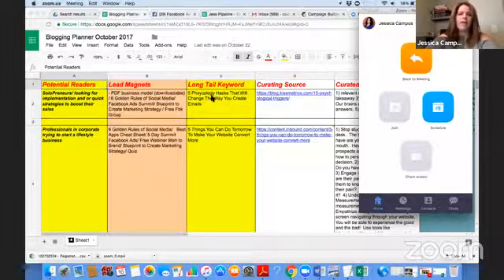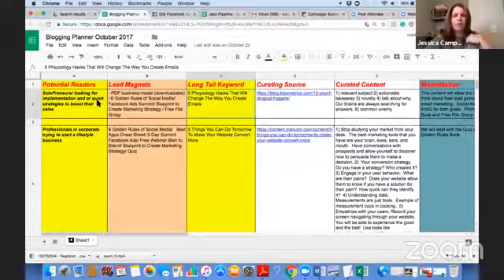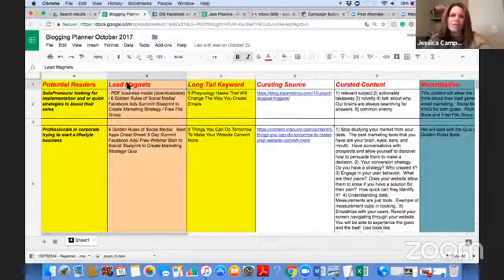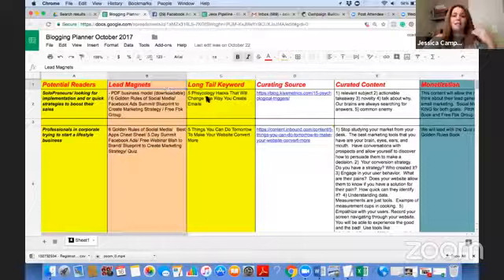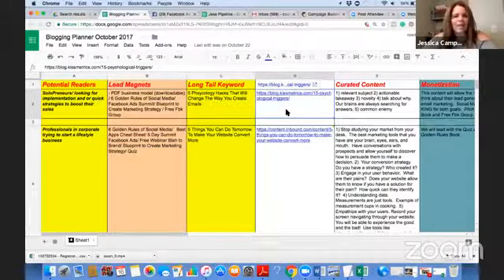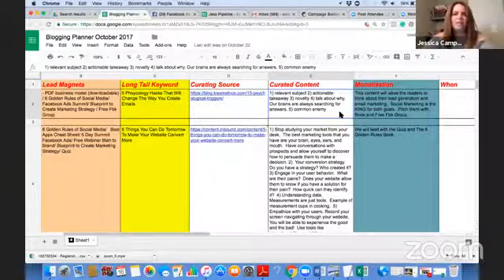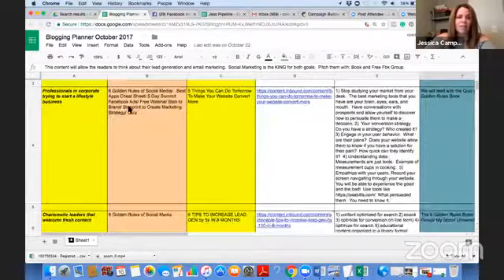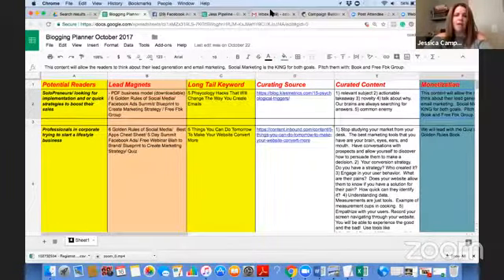How To Turn Your Social Media Into A Lead Generation Engine With Content Marketing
Marketing For Greatness can help you grow your brand power and customer base.  Our process is simple.

Strategy - Experience - Activation.

Social Marketing Agency located in Austin Texas.  We offer live workshops, conferences, networking events, and online courses.

Strategy:

Bringing a brand to life in the online and physical space begins with strategy. Through the art of partnership with our clients, we address challenges and opportunities with a strategic approach to either solving problems or unlocking potential — or both.

Experience:

Ensuring success.

Conceiving the strategy and designing the experience are, in many ways, just the beginning. They are the genesis of the place, while the place must take life in the real world and perform in a sustainable way well into the future.

A true brand is not just a website or a social media profile — it’s a community.  A place where real people crave for a real experience.

Products just don’t sell…we believe that people buy people.
We are driven to partner closely with brands to give birth to an everlasting community, through the development of an integrated social marketing voice and revenue-producing systems.

Integrating your brand story

Turning your message into a conversation
Activating the power of social marketing
Aligning your offer and crafting your point of sales to what people want

Activation

We do the heavy lifting.  We partner with successful brands to turn their message into a community and integrating revenue-producing systems.

Facebook ads
Social marketing e-learning system
Workshops
Training
Social Branding